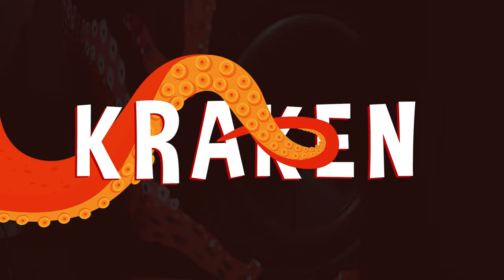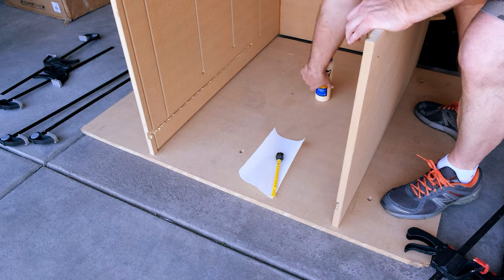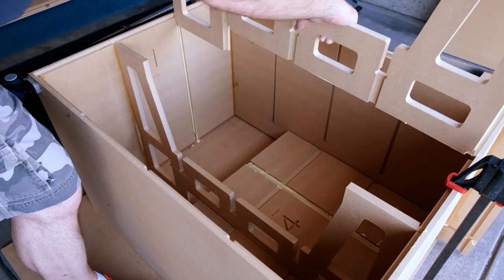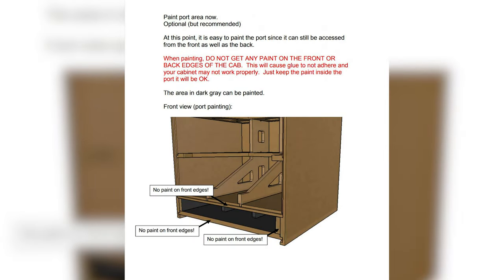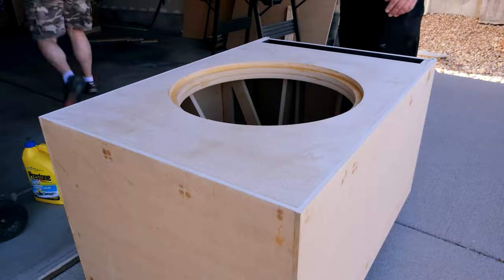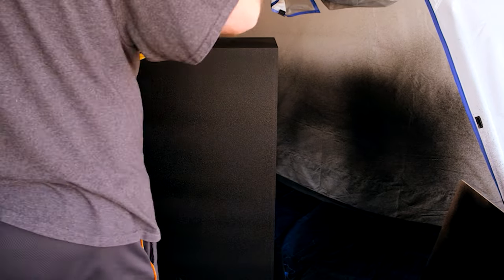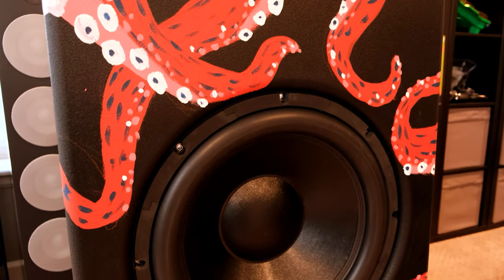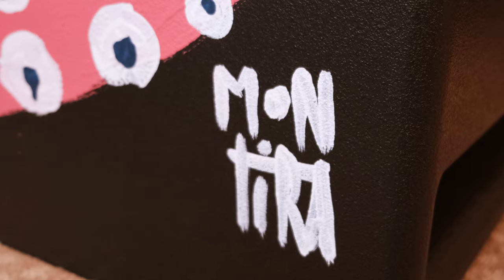21" DIY Subwoofer Build - The Dayton Audio Kraken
Home Theater DIY Subwoofer : The 21" Kraken. Built using a GSG Audio Full Marty Kit.

0:00  Intro
0:12 The Kraken Driver
1:47 Panels 1,2,3
7:49 Front baffle
15:32 Paint
19:35 Subwoofer Install
21:35 Results .
***Thanks Again!